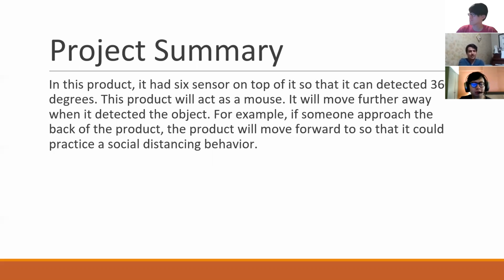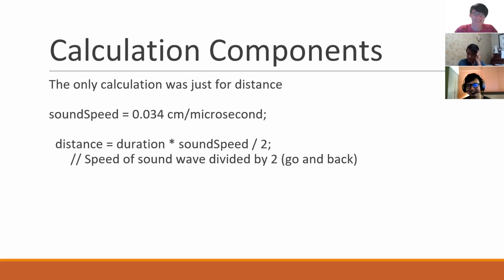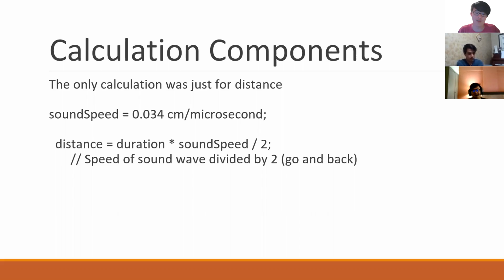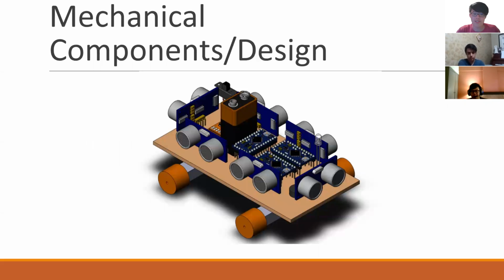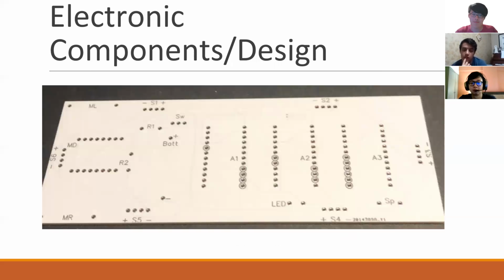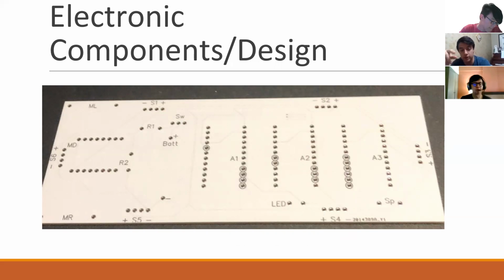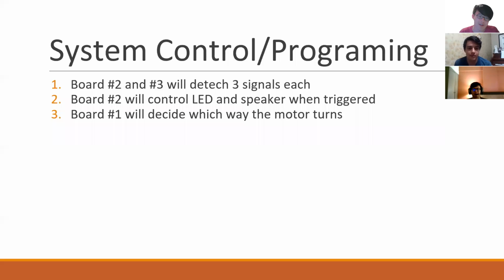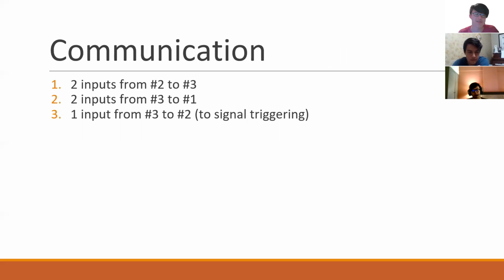MECH457 - Group Project - "Jerry the Mouse"